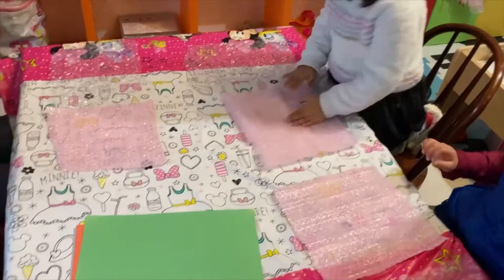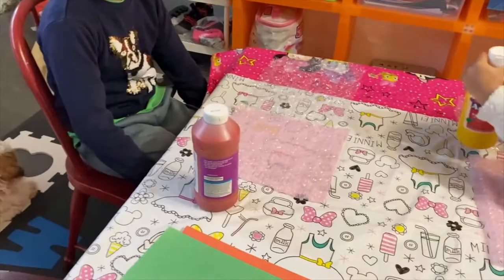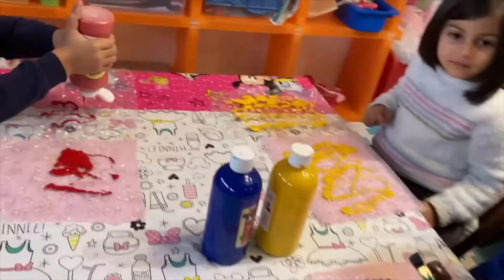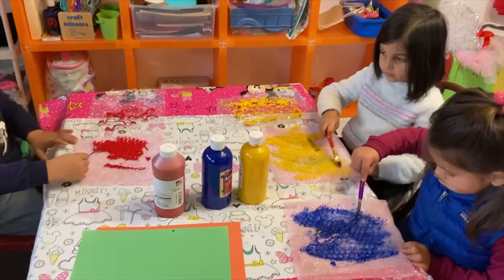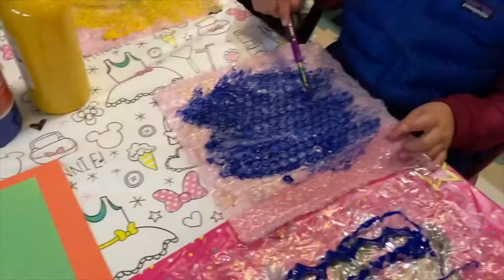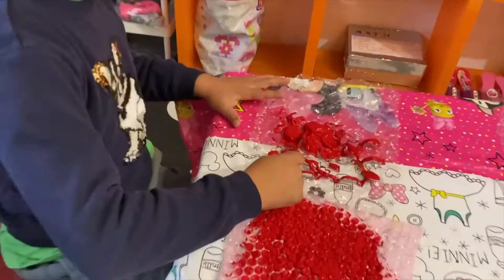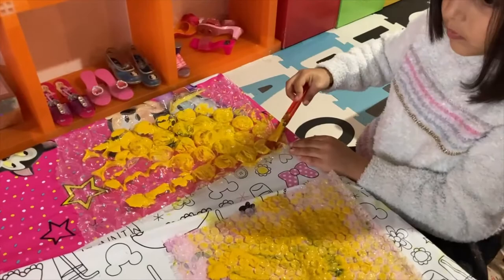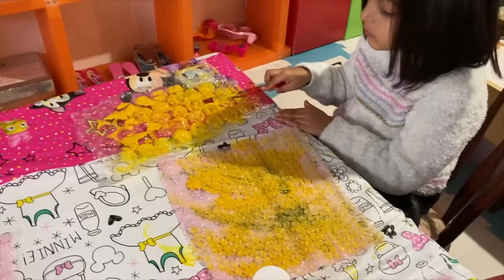At home kids activities: BUBBLE WRAP PAINTING / BUBBLE WRAP ARTS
I LOVE this bubble wrap painting idea and as you saw the kids love it too. They asked to make few of them :)